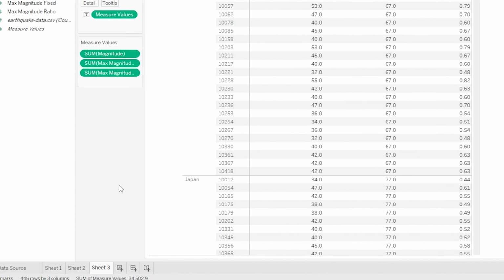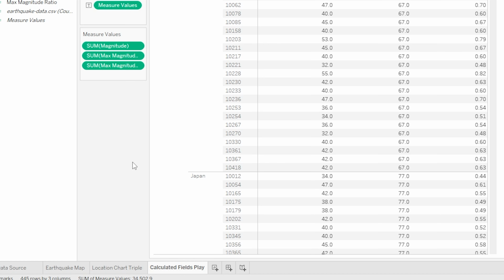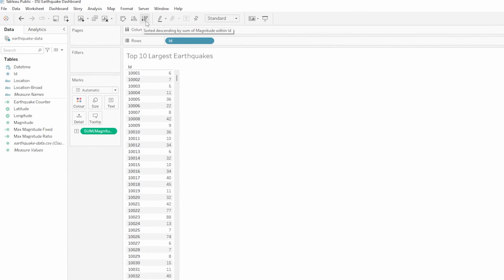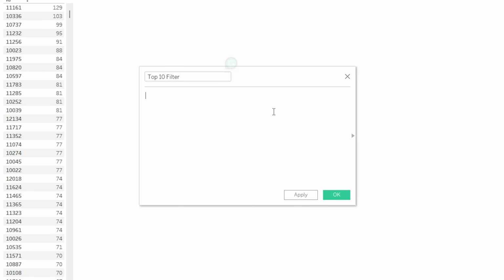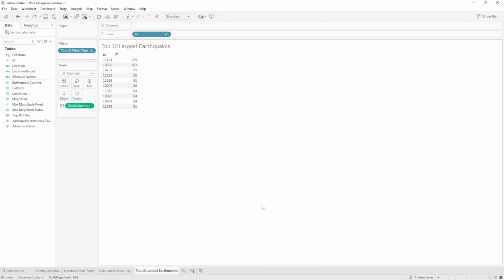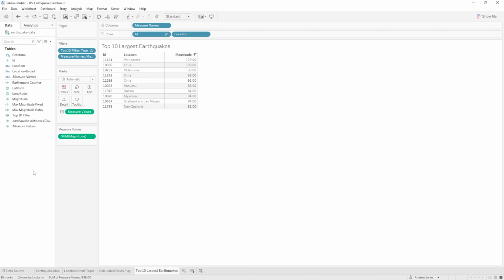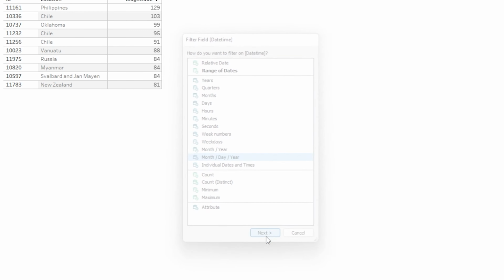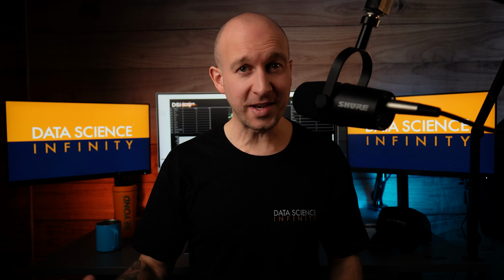Tableau MADE EASY | Top 10 Earthquakes | Part 13/18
In Part 13 of this series, we tick off the first one of our client's dashboard requirements - a table showing the Top 10 Earthquakes (in terms of magnitude) by day - very exciting!

Over the rest of the series, we will work towards building the rest of our incredible & powerful dashboard - let's get into it!